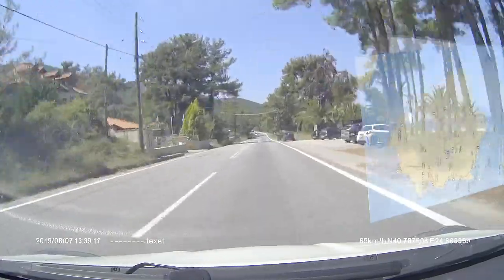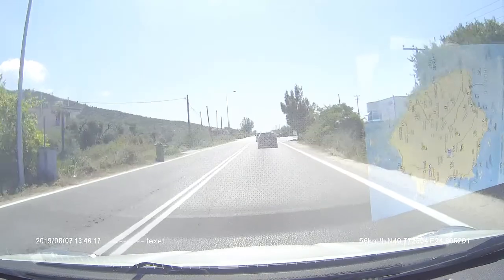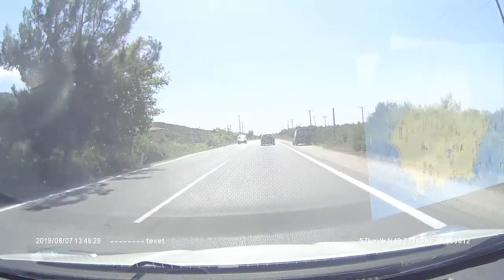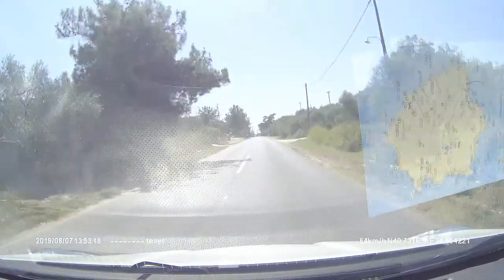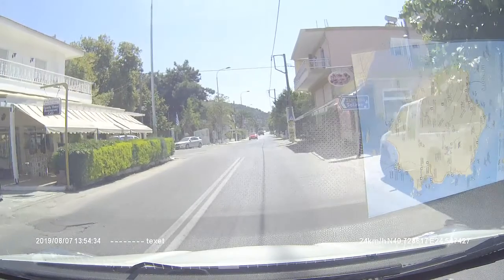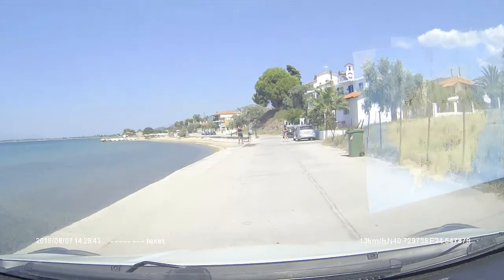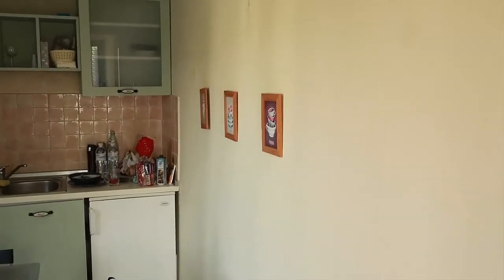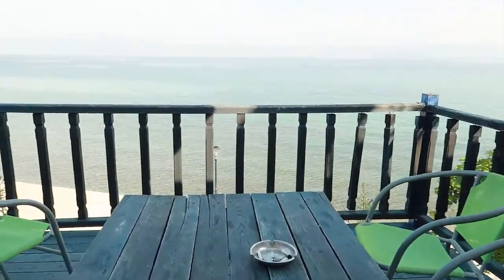How To Find Affordable Apartment (airbnb) In High Season+Apartment Tour|Going To Thassos Greece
Can’t find suitable accommodation for the dates you need and at an affordable price? High season, all booked? You can see how we solved it in this video+apartment tour.
In the previous episode, you saw our short review of the Egnatia Motorway, (we used this motorway to get to Keramoti from Komotini) and our ferry boat trip to Thassos.  If you haven't seen this video yet,  the link is:
It was august, high season on Thassos. We planned to stay 2 weeks on the island. But I couldn't find any budget apartments for the whole period, even though I tried to book an airbnb 3 weeks before our trip. This is how I solved this problem:
Airbnb hosts usually have gaps between stays in 3 -5 days.
I reduced the number of days in the search and found 2 different apartments for an affordable price, for the entire period.
This turned out to be a good decision and made our vacation diverse. Our staying on Thassos can be divided into 2 parts: our first apartments on the beach, just 2 minutes from the sea and the second ones - high in the mountains.
Both our apartments were in Skala Sotiros area. In this video you will see our beach apartments. We stayed there for 4 nights. Write in comments, please how  you solve such problem usually?

It was Really nice and cozy apartment 2 minutes from the beach. There was a big balcony from which we could enjoy the most amazing view of the sea. We could also see it from almost every window of the house (including the bathroom).
We had a pleasure of watching fantastic sunsets every evening! Authentic Greek atmosphere! Lovely garden with flowers and palm trees all around the house.
The host is super nice, sweet and helpful! There was everything you need for a comfortable stay and relaxing vacation. We very much enjoyed our time there!
Looking forward to seeing you in my next video from series "Going To Thassos Greece" . You will see our 2nd apartment on Thassos which we booked on airbnb.
⏱️TIMESTAMPS⏱️
0:00 In this video
0:42 An invitation link to airbnb registration
1:45 The best supermarket on the island
2:02 This is how I solved this problem
3:06 Our first apartments (on the beach)
3:28 Apartment Tour
5:07 Pleasure of watching fantastic sunsets every evening
Soundfx:
Mouse click (by THE_bizniss)

Arrow Sign goes up and down and rotates - FreeHDGreenscreen Footage

 I’m Stanislav and my channel is mostly about travelling. It is one of my biggest passions in life. I usually travel by myself exploring the world in my own way. Every time when I visit a new place, I am looking for the information about this place on the Internet. That is why I find it’s vital to share my experience with others.
 In my videos you can find detailed route instructions, GPS coordinates of popular touristy locations, real prices, hotel and restaurant reviews, room tours and recommendations on where to eat. I prefer travelling on a budget, so you can learn along with me as I’m trying to spend wisely, save some cash and still make my journey nice and comfortab
 I greet everyone.

I would like to read your opinion about this video.
Give The Video A Thumbs Up!
Thanks!

JOIN ME!